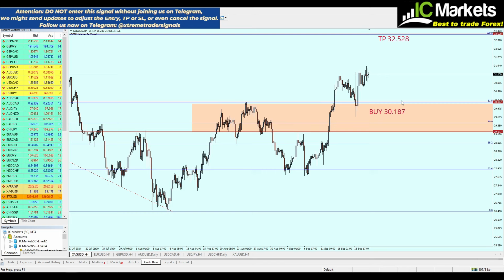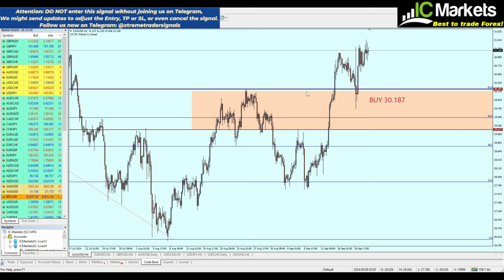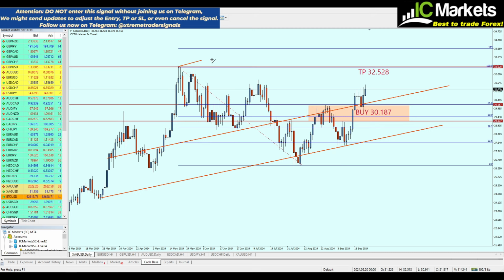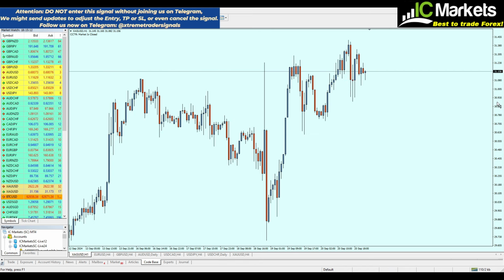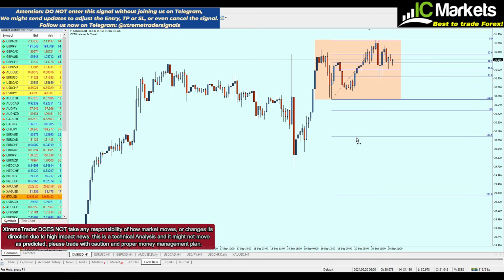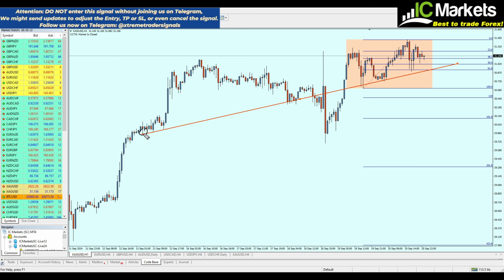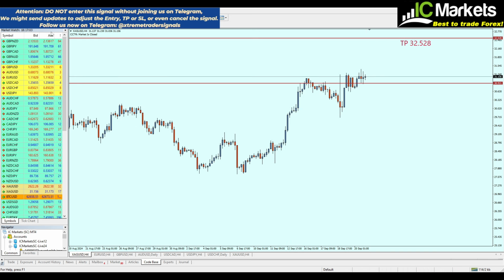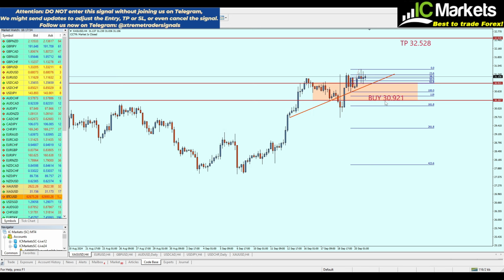🟢 Weekly SILVER XAGUSD Analysis 23 - 27 September